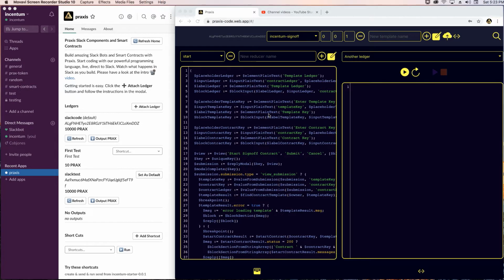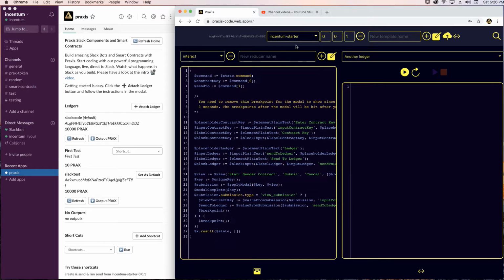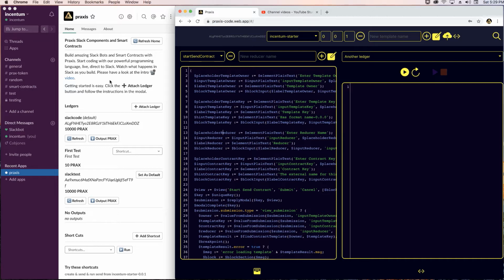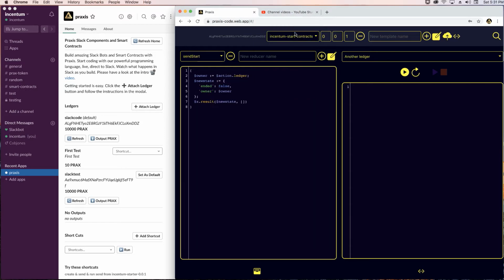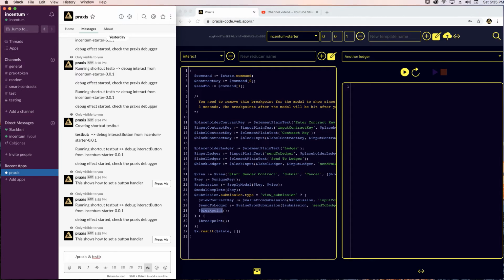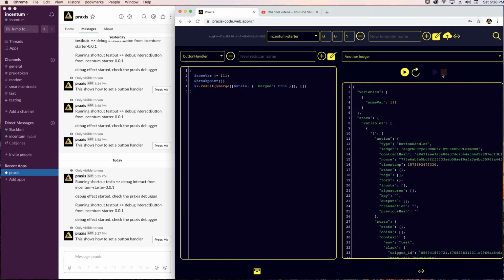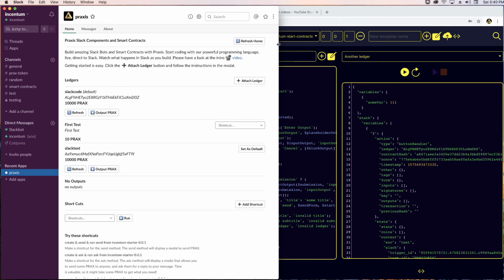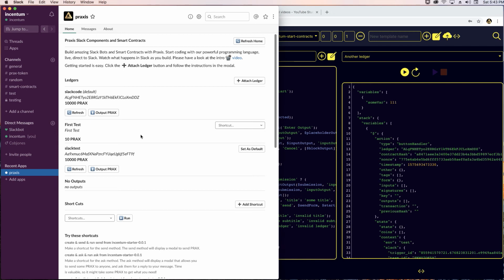Praxis for Slack Developer Intro